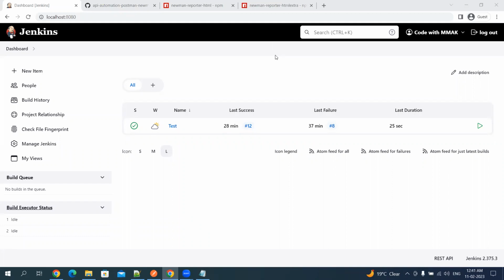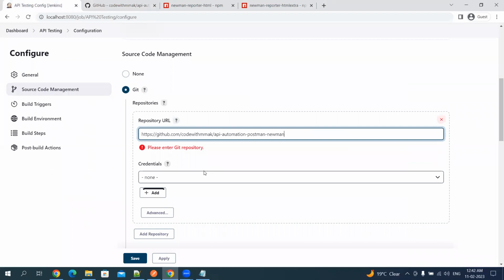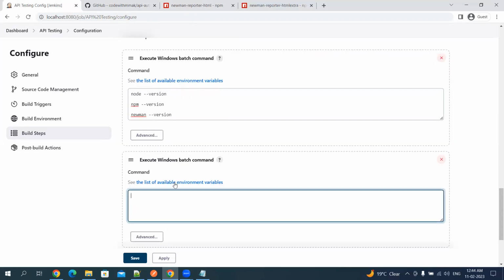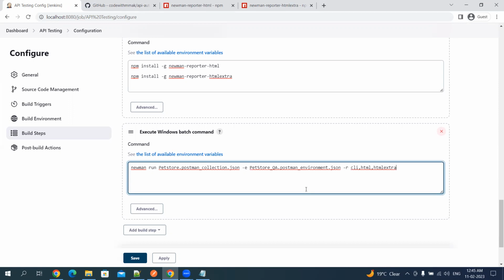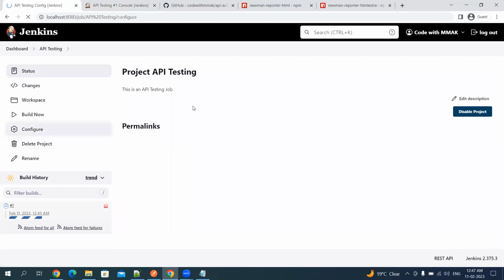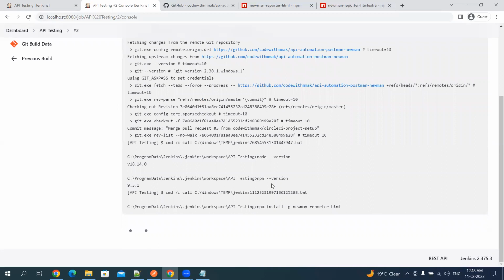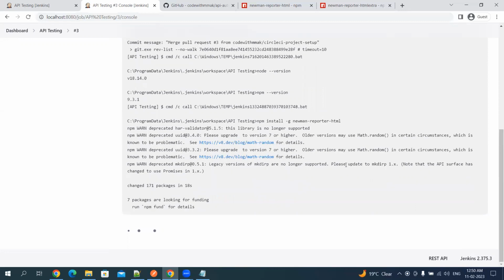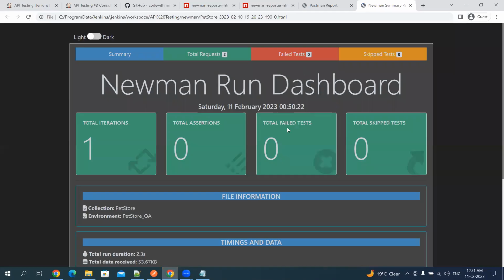#18 Run Postman Collection From Jenkins with Newman CLI Tool | Code with MMAK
node --version

npm --version

newman --version

npm install -g newman-reporter-html
npm install -g newman-reporter-htmlextra

newman run PetStore.postman_collection.json -e PetStore_QA.postman_environment.json -r cli,html,htmlextra

"C:\Users\mdmoe\AppData\Roaming\npm\newman" run PetStore.postman_collection.json -e PetStore_QA.postman_environment.json -r cli,html,htmlextra

"C:\Users\mdmoe\AppData\Roaming\npm\newman" run PetStore.postman_collection.json -e PetStore_QA.postman_environment.json -r cli,html,htmlextra --disable-unicode

► [Chapters]

0:00 - Intro